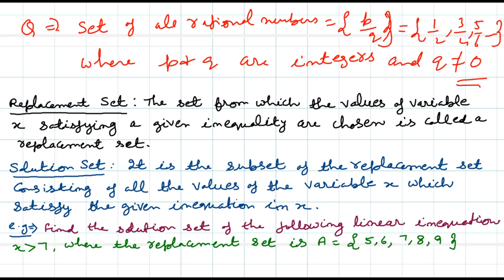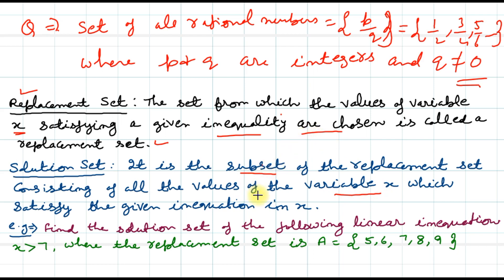ICSE class 10 maths chapter 4 Linear Inequations exercise 4 Part 1 (Session 2023-24)